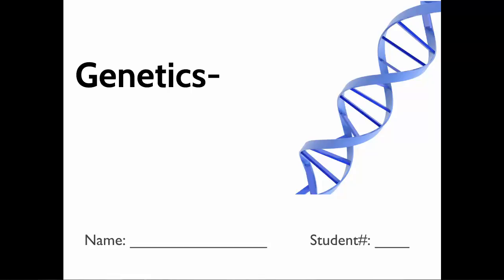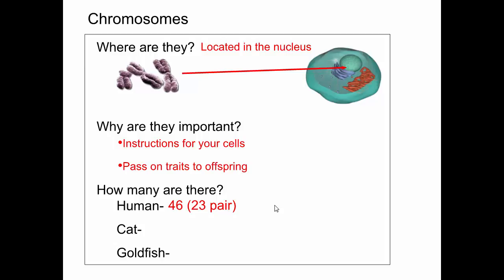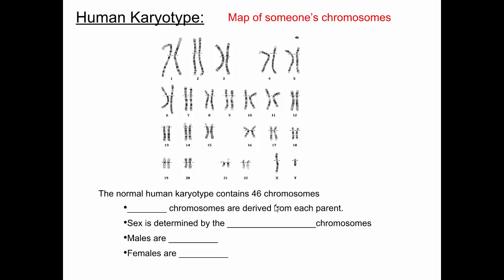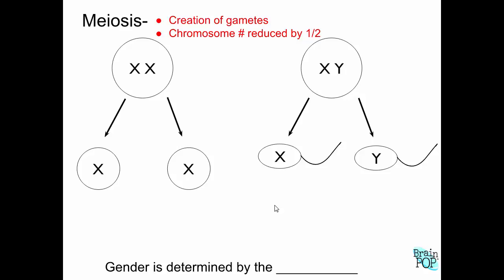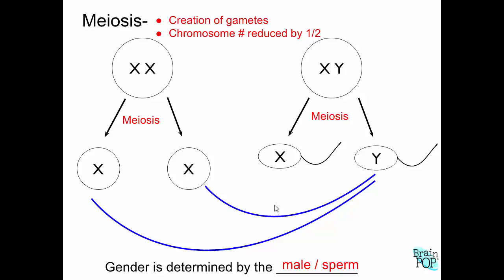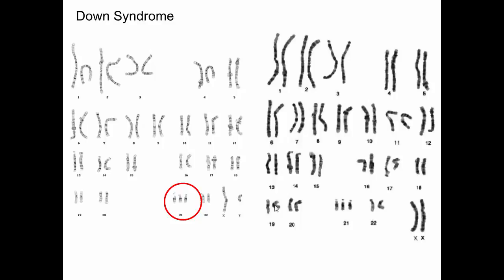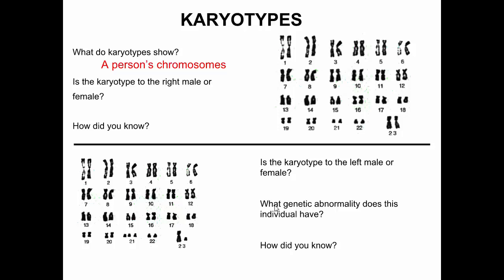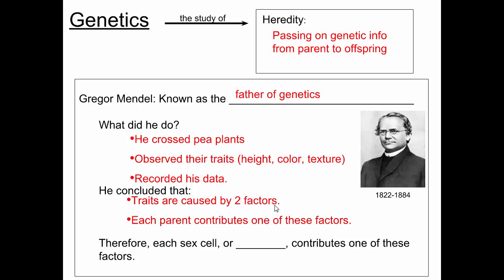SCI7/8 - Genetics Introduction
In this video we introduce genetics.